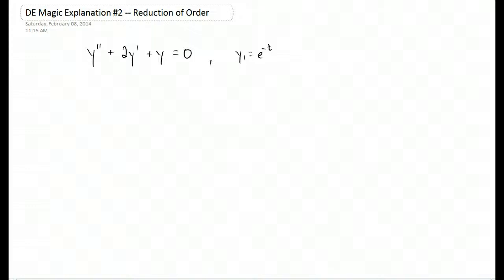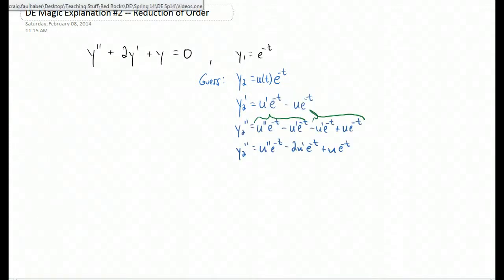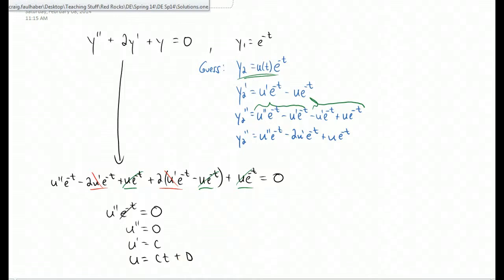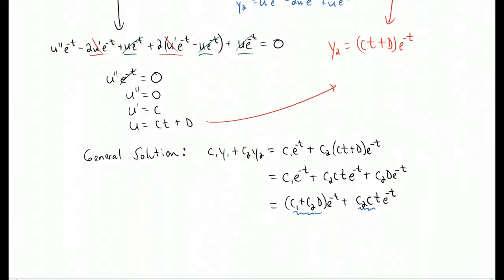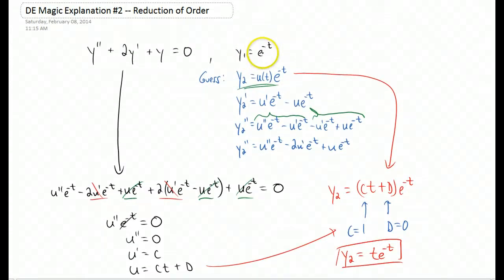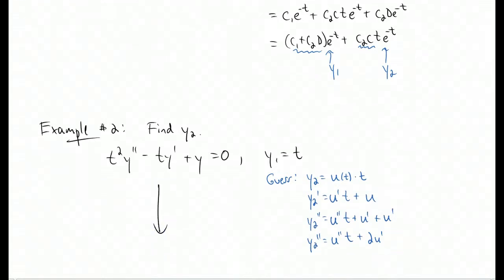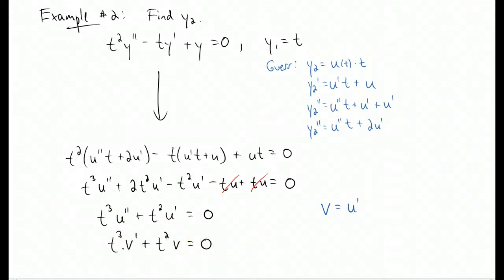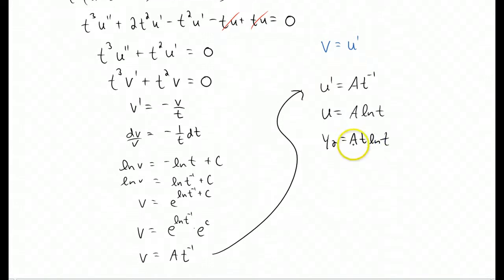Reduction of Order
Another explanation ot the magical multiplication by "t" repeated roots problems -- Reduction of Order!